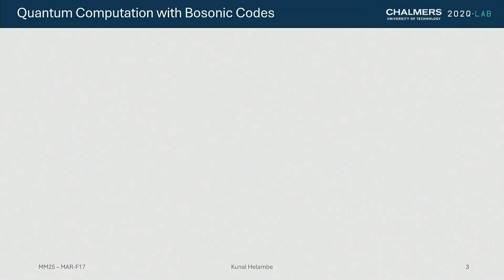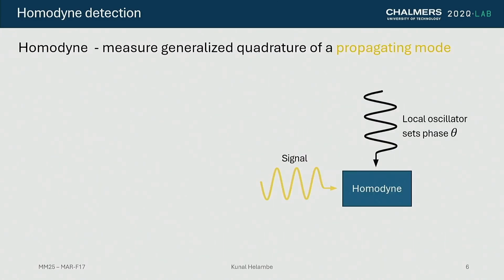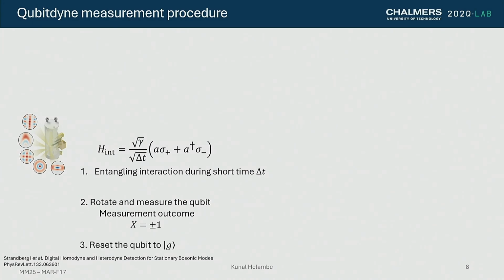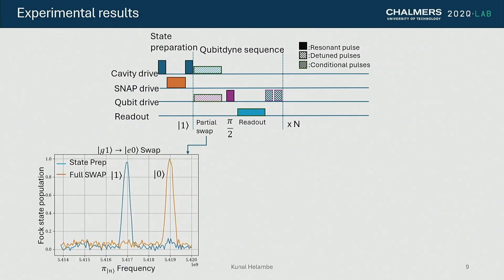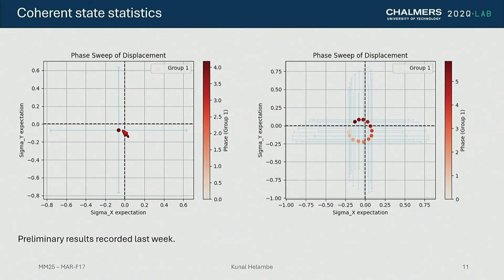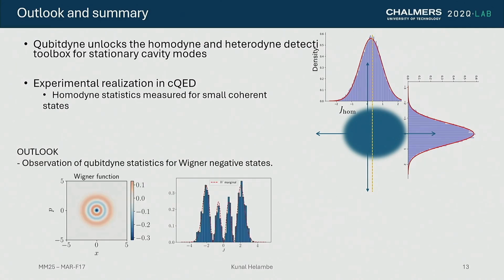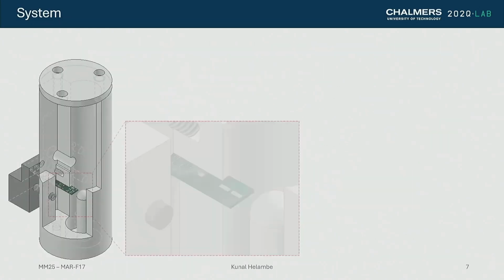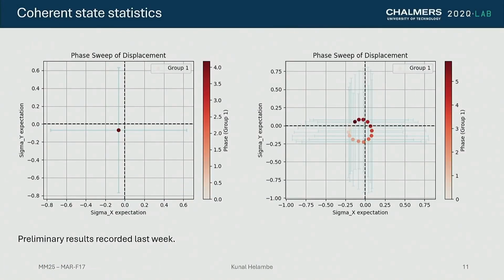Experimental realization of digital homodyne and heterodyne detection of a stationary bosonic mode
Video recording of the contributed talk given by Kunal D. Helambe at the APS Global Physics Summit 2025 in Anaheim.

Kunal presents insights into: Experimental realization of digital homodyne and heterodyne detection of a stationary bosonic mode.